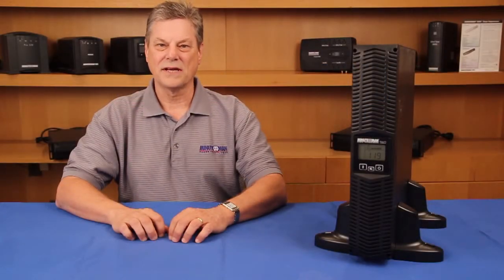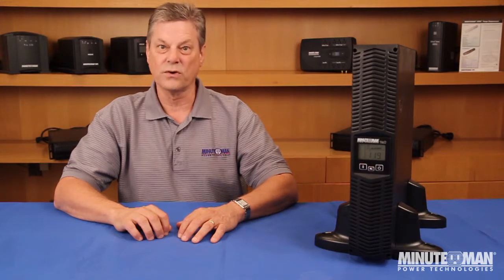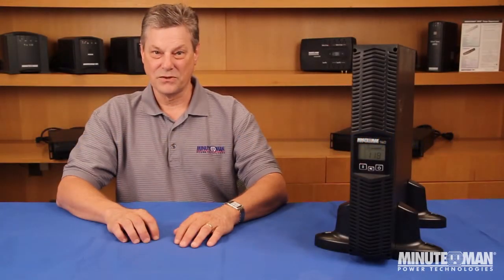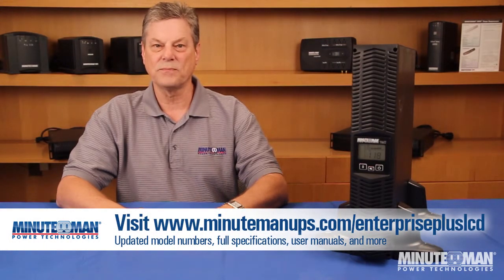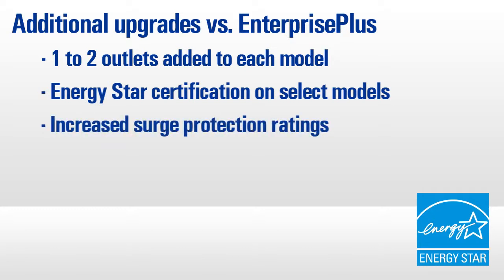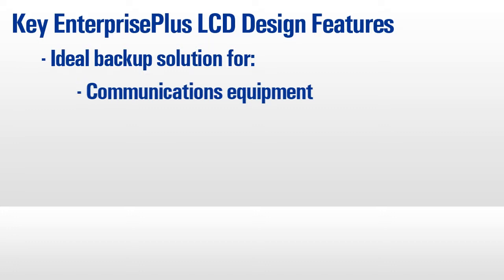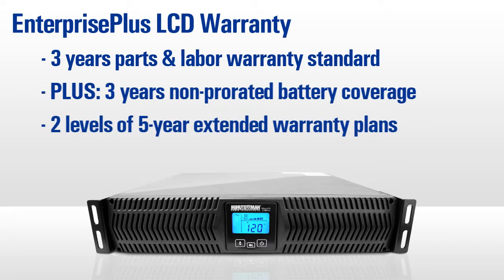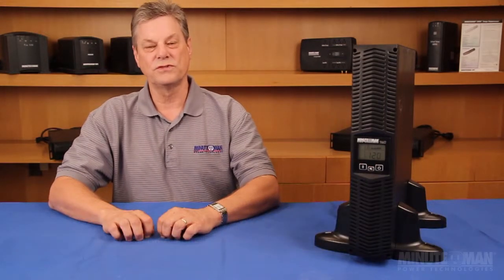EnterprisePlus LCD Inside Look: PowerLearning Series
Minuteman's ultimate value sine wave UPS just got better with the introduction of the new EnterprisePlus LCD. Get an inside look at the new and improved features of this UPS with Bill Allen in this special Power Learning Series video.